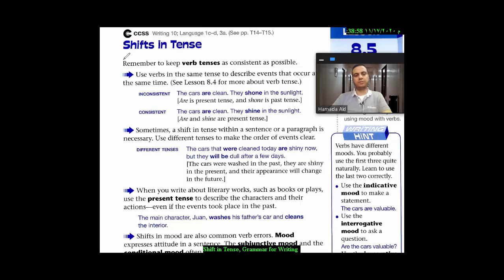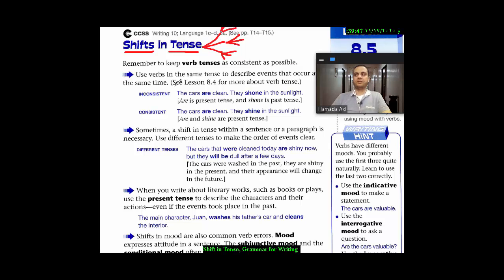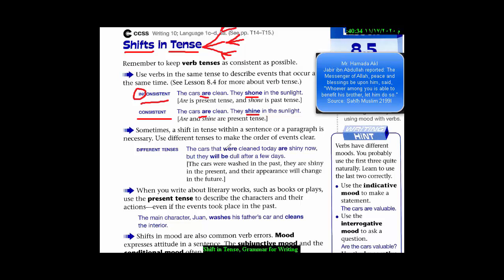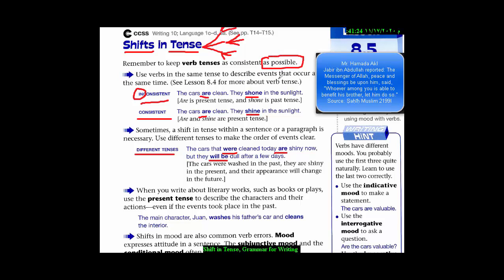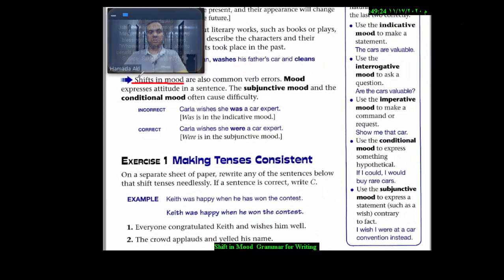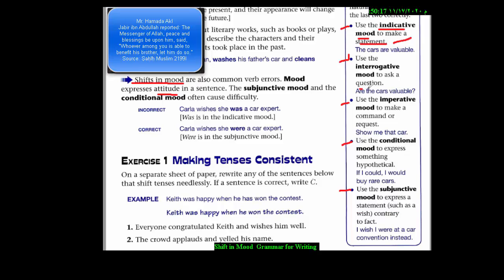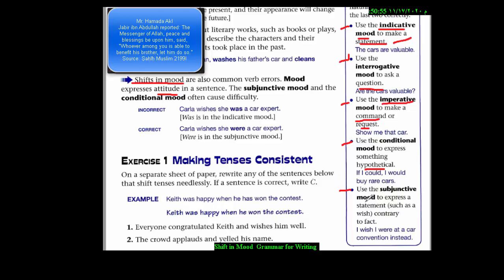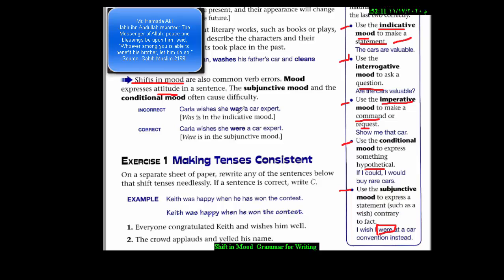Shifts in Tense and Mood